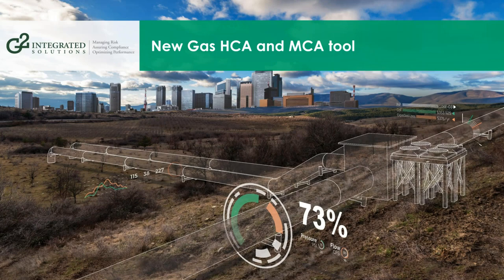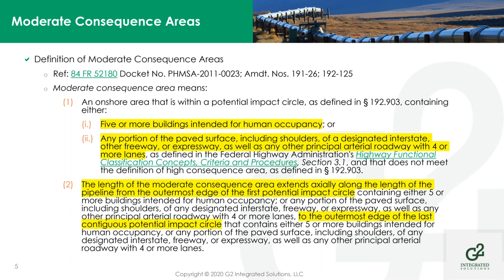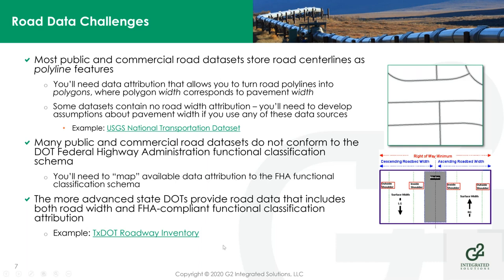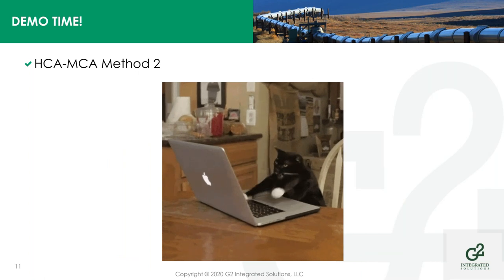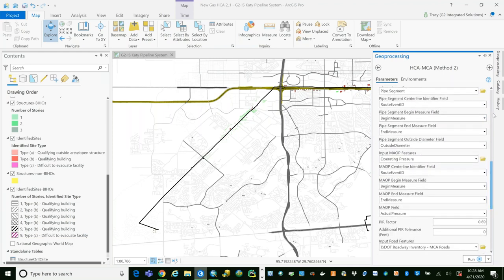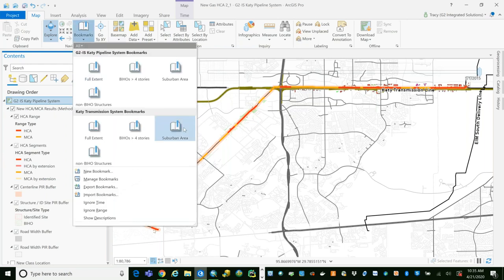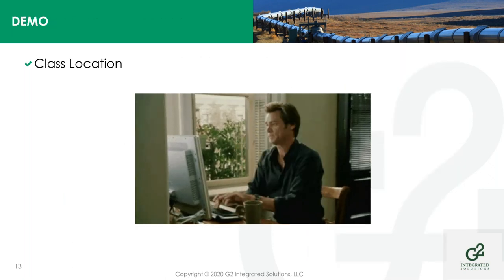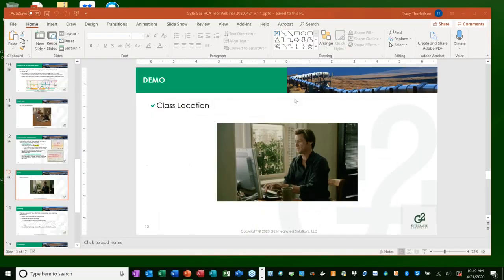Faster and more accurate Class and HCA MCA Assessment for Gas Pipelines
The updated Gas Rule expands the Integrity Management requirements for Gas Operators to add the identification of Moderate Consequence Areas (MCA’s) to their pipeline integrity management workflow.  G2 Integrated Solutions has updated its proven Gas HCA Tool to address these requirements, at the same time updating the tool to support the modern Esri platform.

In this webinar, G2-IS GIS technical authority and software manager presents an overview and demo of the new tool, showcasing how it folds MCA identification into the HCA analysis process and quickly produces results that are reliable, reproducible and defendable.